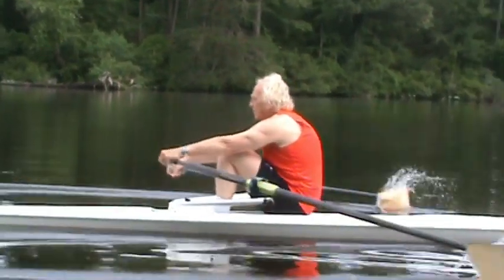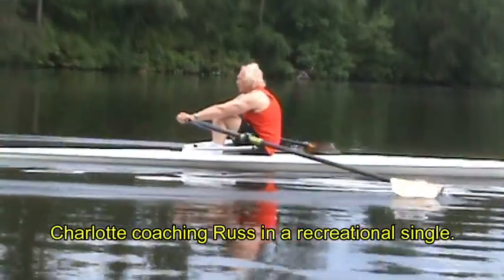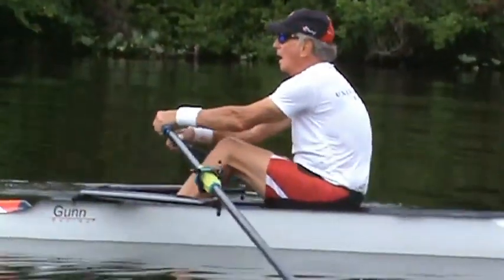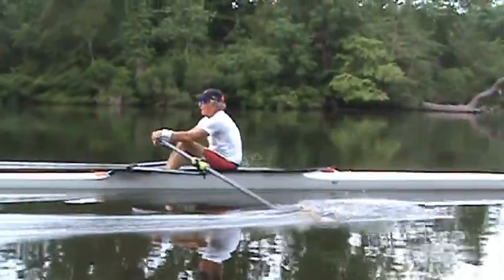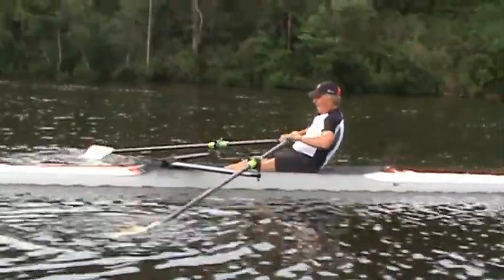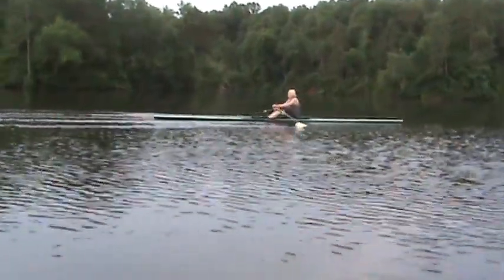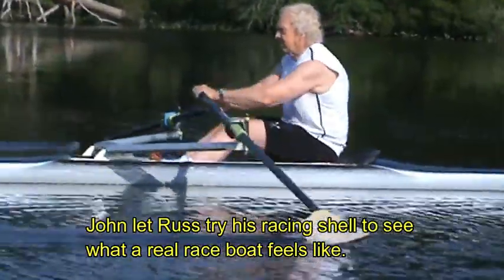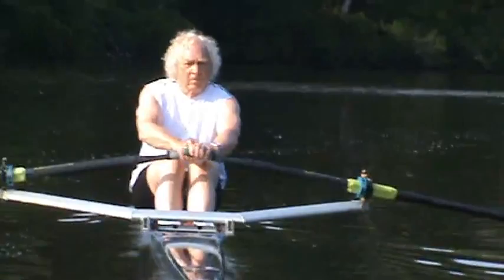Calm Waters Rowing 05.30.2019-06.02.2019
Rob and Russ attended a Calm Waters rowing clinic.